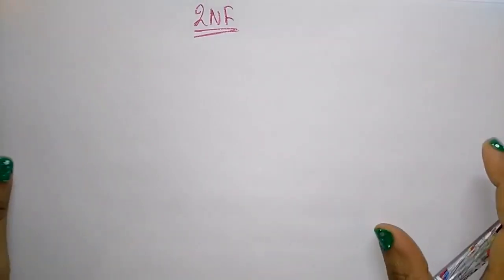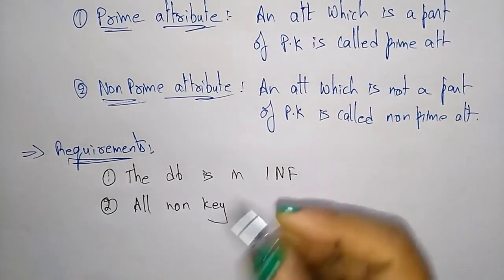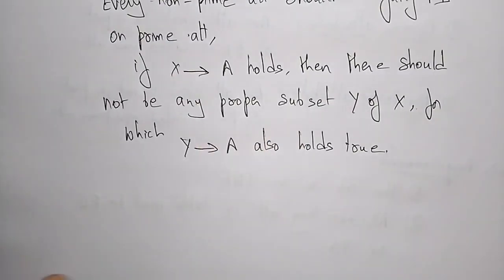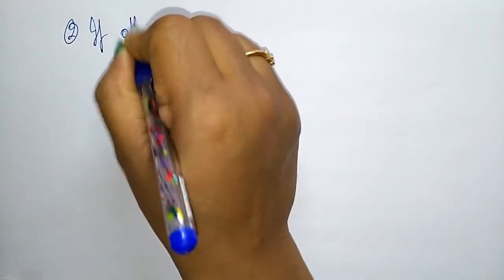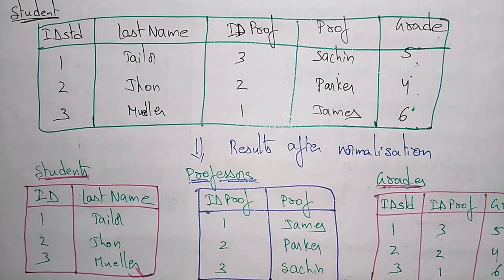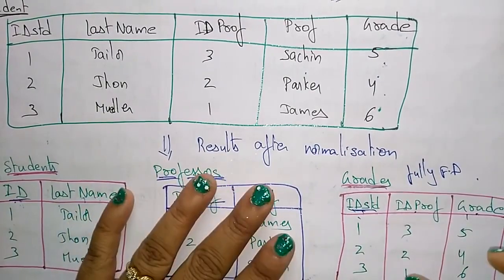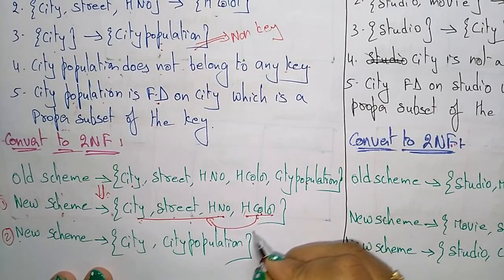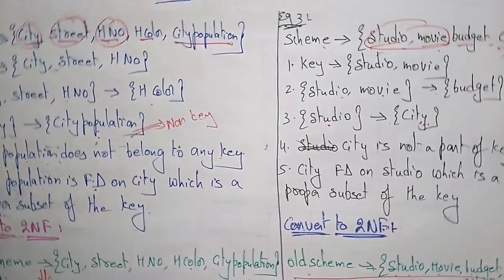2nd Normal form in dbms